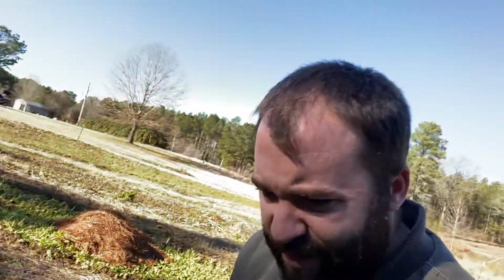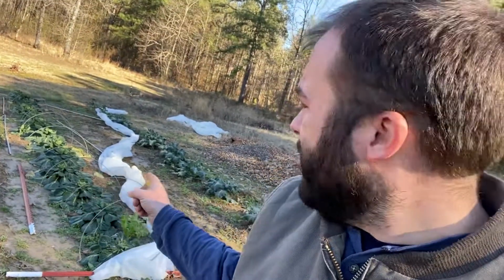My Experience with COVID-19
Here’s my story on how the virus was for me. Thankfully my case was mild.